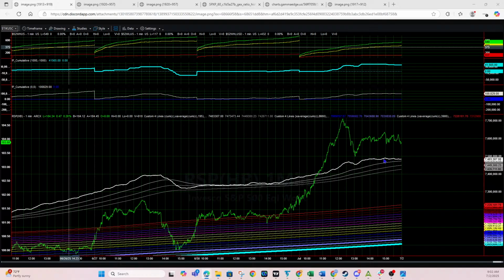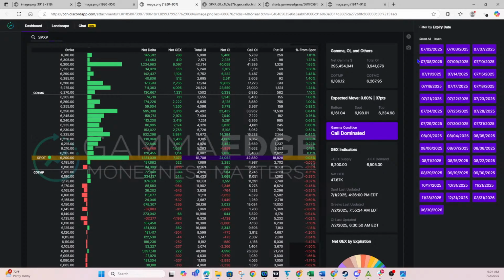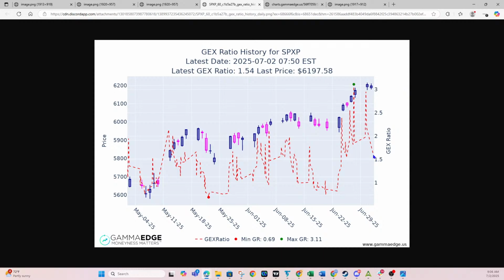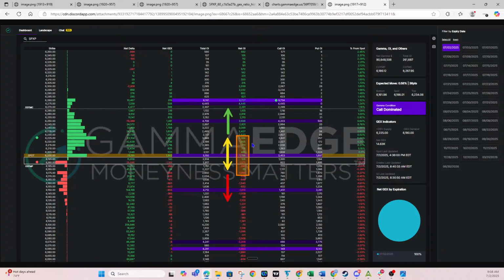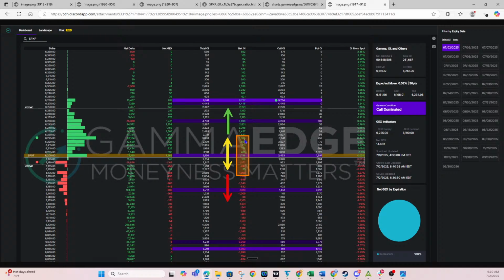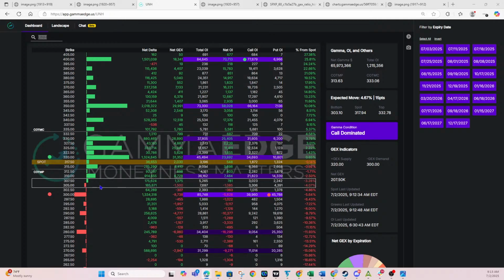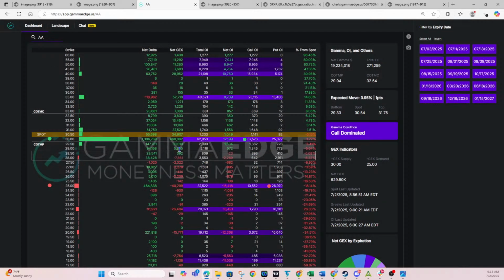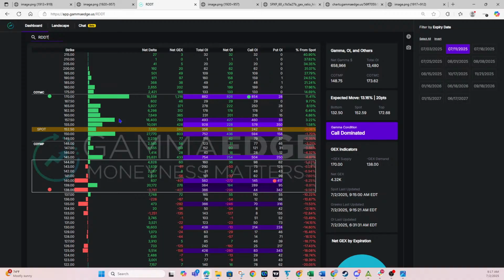SPX Premarket Prep (07.02.25)